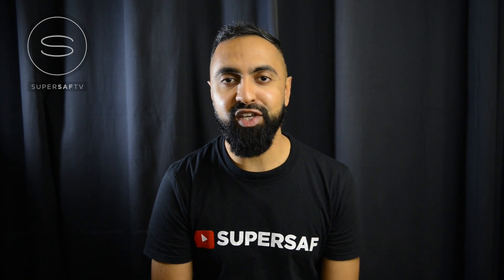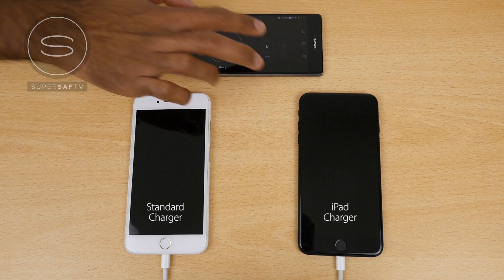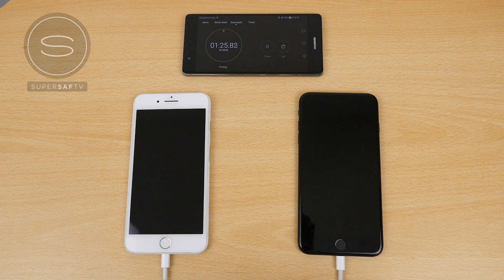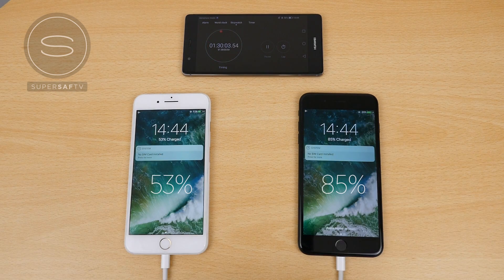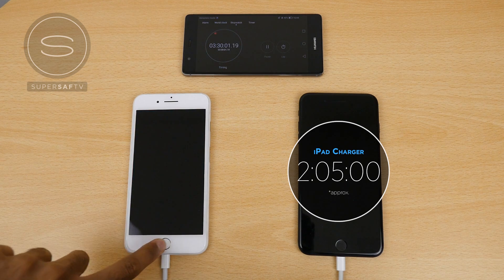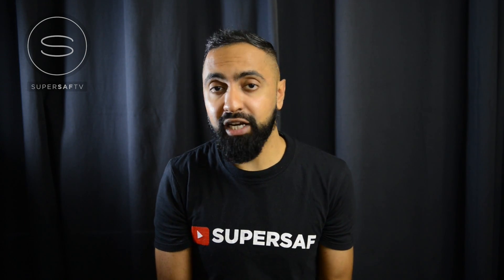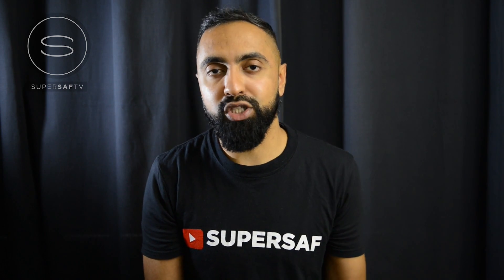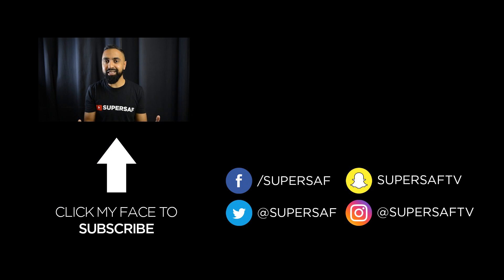iPhone 7 Plus Battery Charging Test (vs iPad Charger) - ChargeGate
ChargeGate Apple iPhone 7 Plus Battery Charging Test - Standard Charger vs iPad Charger. How much faster does the iPhone 7 Plus Charge using the iPad Charger and WHY is this not included in the box?